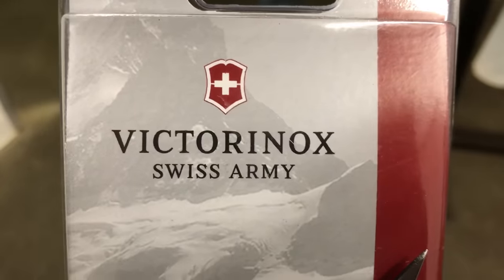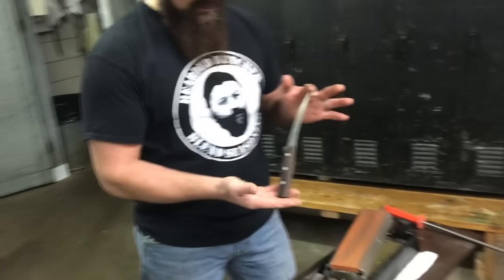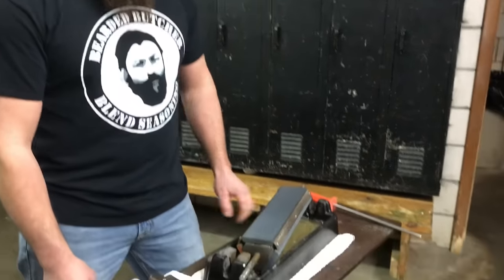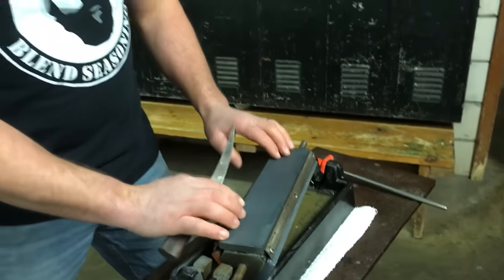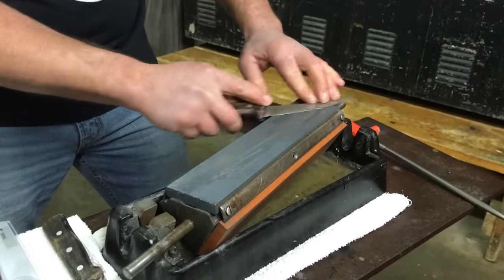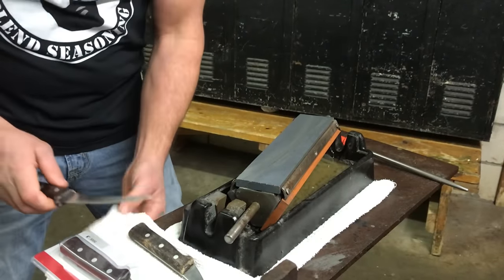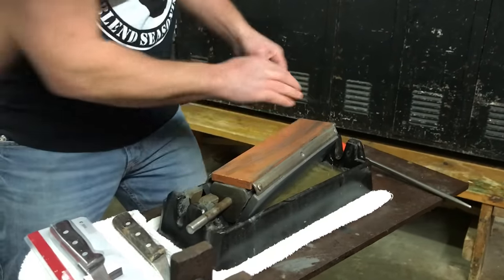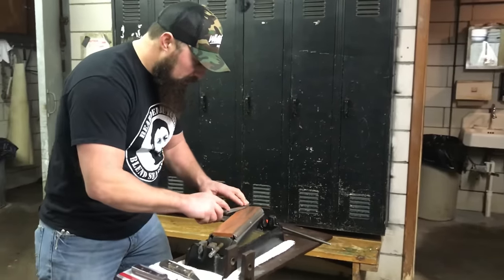How to Sharpen a Knife (With the Knife Sharpener Used by Pro Butchers) | The Bearded Butchers!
This is the knife sharpening stone we use in our butcher shop

Follow along with 2 master butchers as we show you how a professional uses a knife sharpener.

These techniques can be applied by anyone, be it at home with a kitchen knife or a chef's knife in a 5 star restaurant. Seth walks you through the sharpening process, which stones to use when, and the lubricant that he likes to use when he puts knife to stone.

The best way to sharpen a knife is revealed in this video. From the very beginning, you can see that Seth's Victorinox is not only razor sharp, but is only a few months old and has been sharpened many, many times.

Some things you'll learn in this video:
 ➡️ How to use a knife sharpener
 ➡️ How to sharpen kitchen knives
 ➡️ How to sharpen a knife with a stone
 ➡️ How to use a professional knife sharpener
➡️ As a bonus, Seth will also show you how to hone a knife with our very own Bearded Butcher honing steel

- Every other Victorinox knife you'd ever want

Mineral oil for the sharpening stone lubricant

- Don't forget our famous Bearded Butcher Blend seasoning!

The Bearded Butchers are a participant in the Amazon Services LLC Associates Program, an affiliate advertising program designed to provide a means for sites to earn advertising fees by advertising and linking to Amazon.com. This means that The Bearded Butchers may receive a commission if you click on a link above and make a purchase on Amazon.com. If you click any link in this description and make a purchase on another website, we may receive a commission at no cost to you.